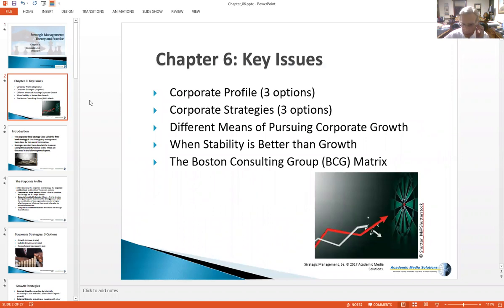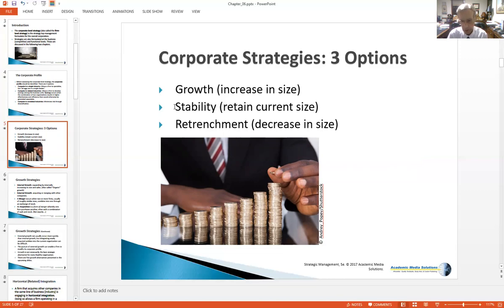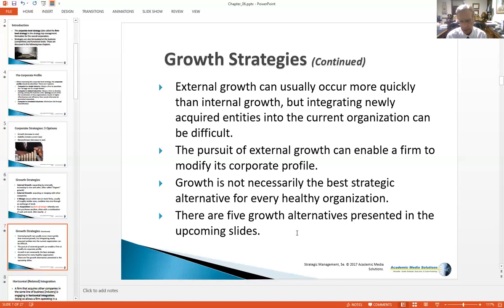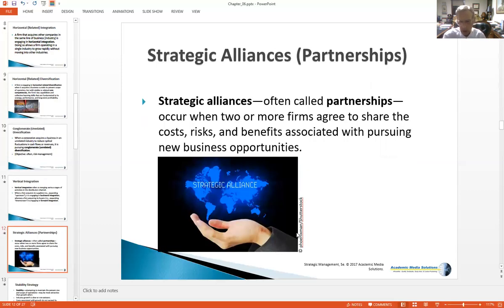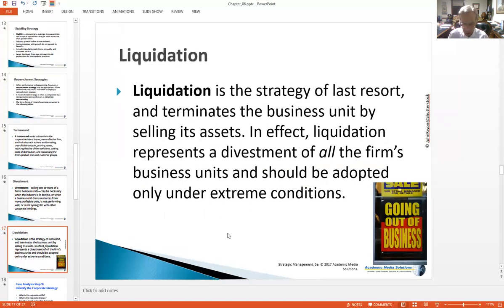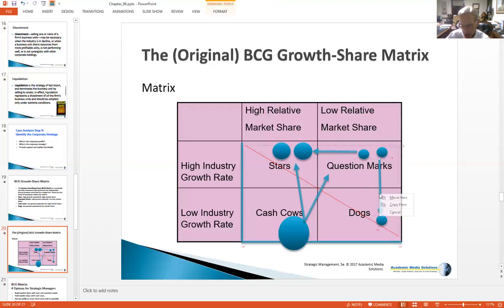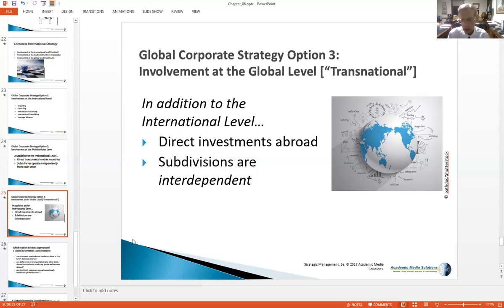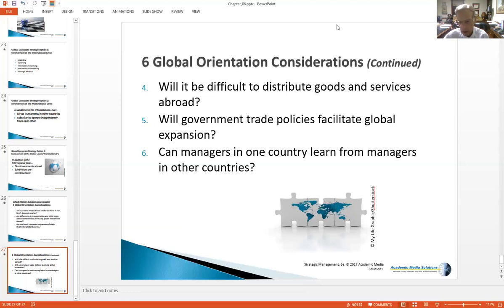zoom 0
Business Unit Strategy